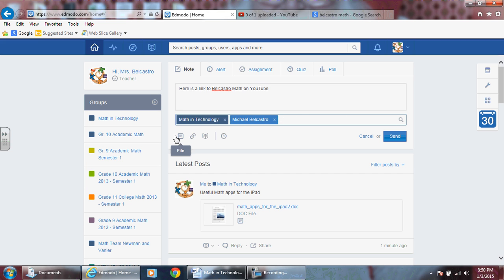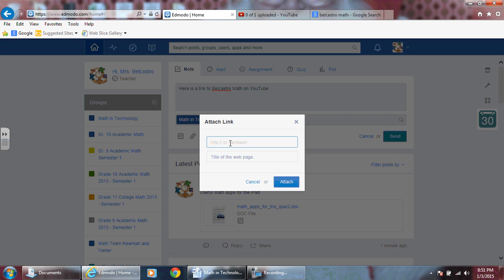Attach a Link in Edmodo